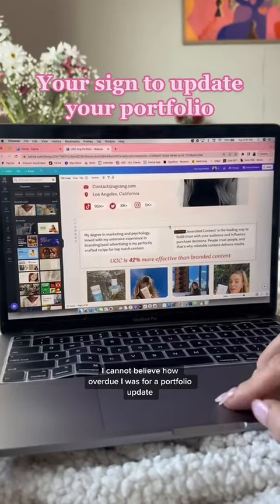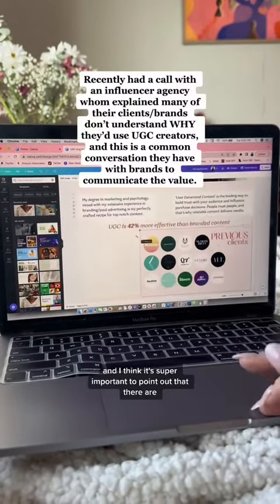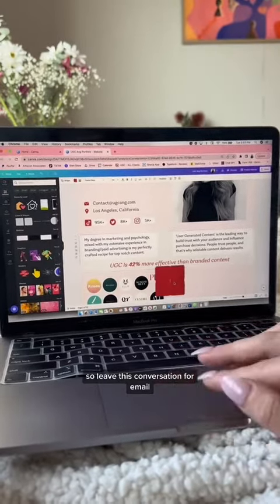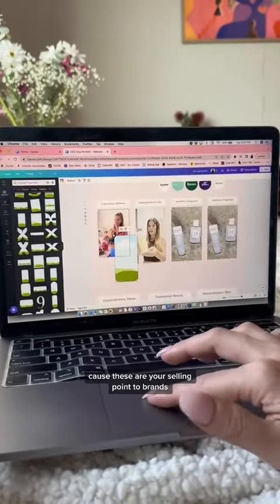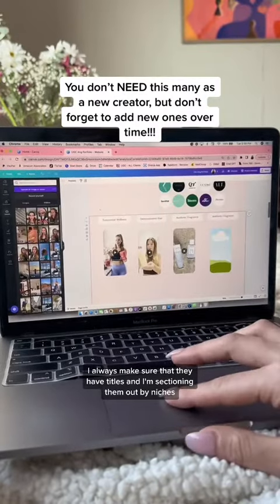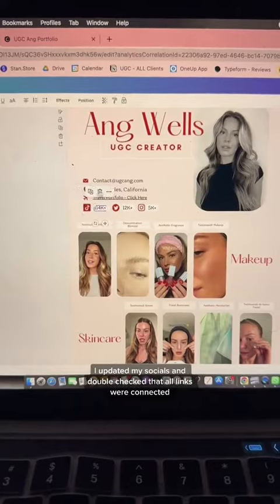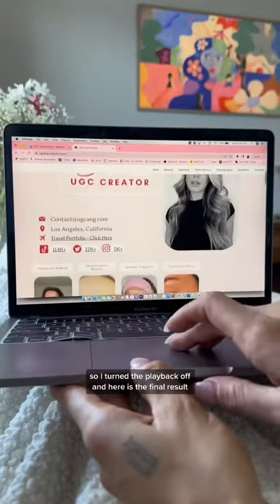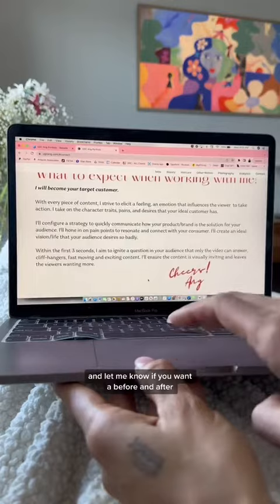How to create THE BEST UGC PORTFOLIO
Building a solid portfolio will help you land your dream brand deals. In this video, I'll teach you everything you need to know to create the perfect portfolio.

I teach you how to make $$$ as a content creator. All the perks of being an influencer without needing a following. The best part, with UGC (User Generated Content) you create content for brands and do not have to post it to your socials. My UGC Creator Course helps students make upward $10k a month from brand deals.